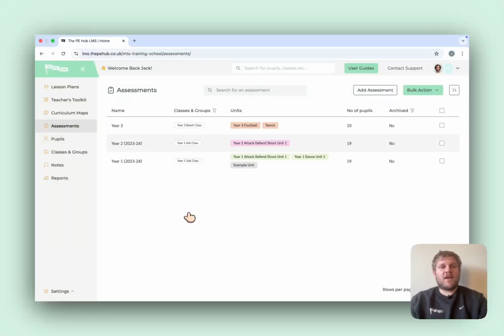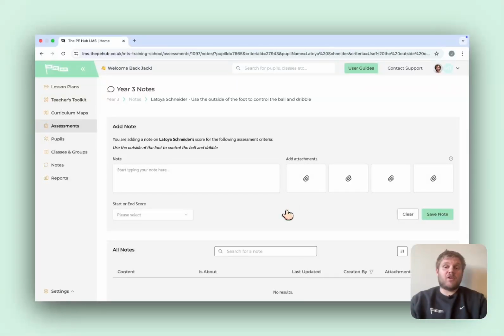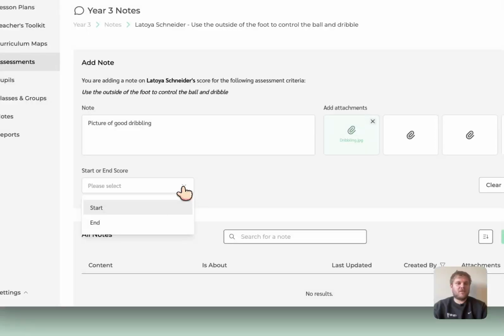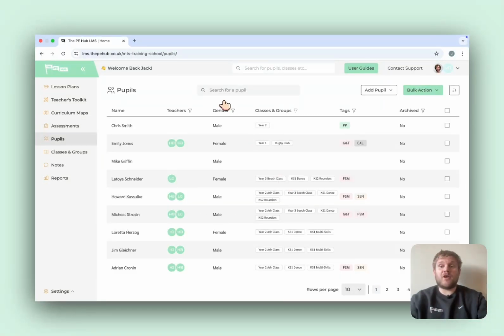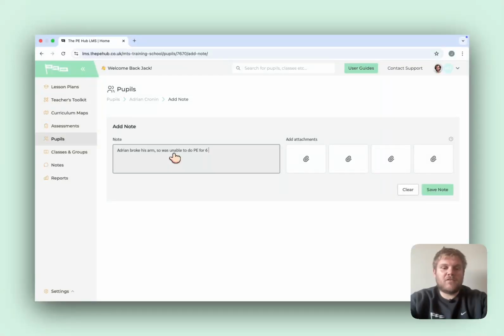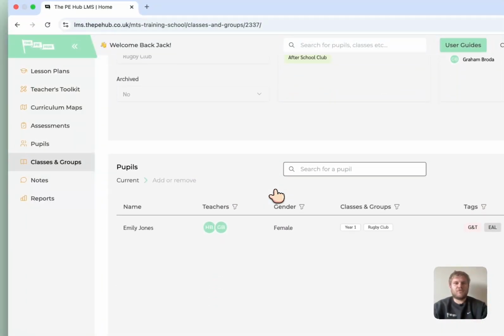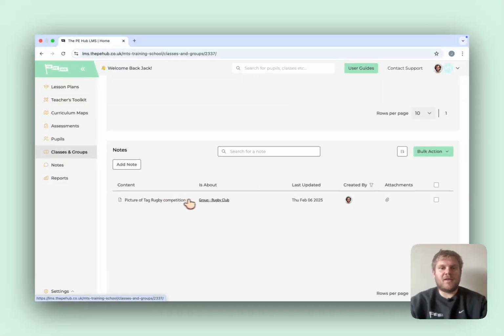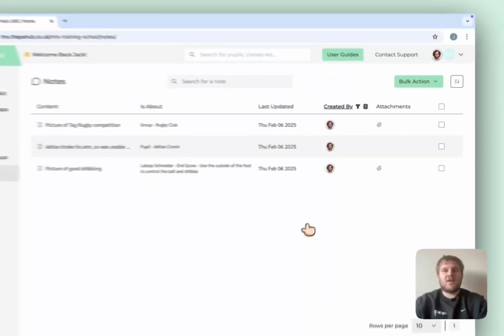Adding evidence for pupil progress in PE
A brief video guide on utilising the Notes feature, which allows you to upload evidence in the form of written comments, video, picture and PDF files.